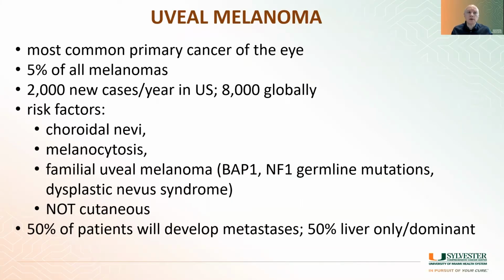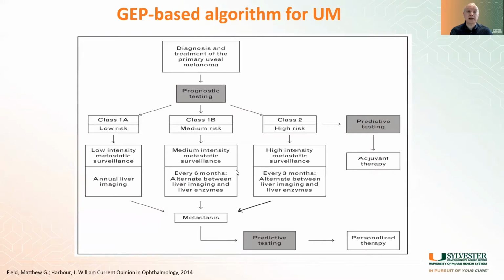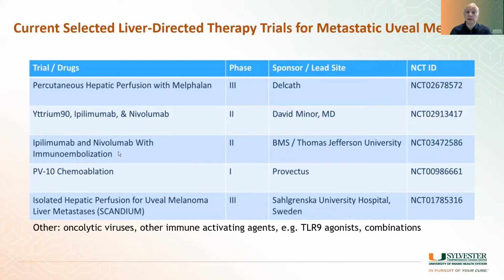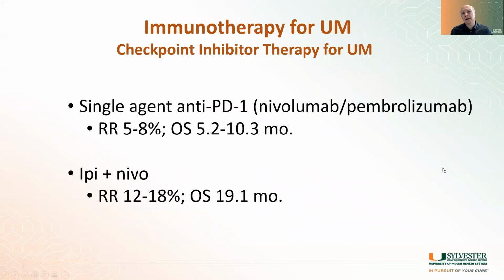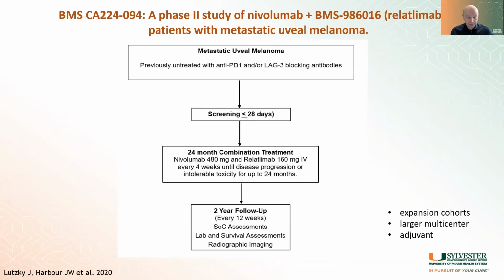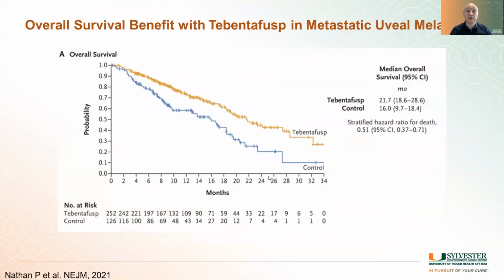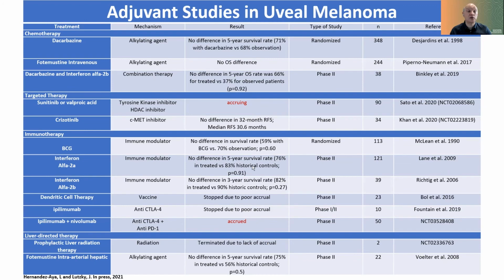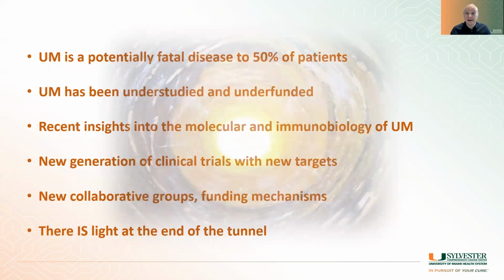What's New in Metastatic Treatment Clinical Trials Dr Jose Lutzky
Dr. Jose Lutzky discusses what is new in ocular melanoma metastatic clinical trials.